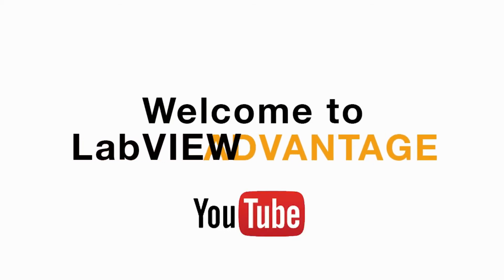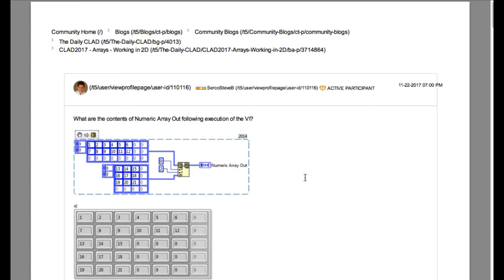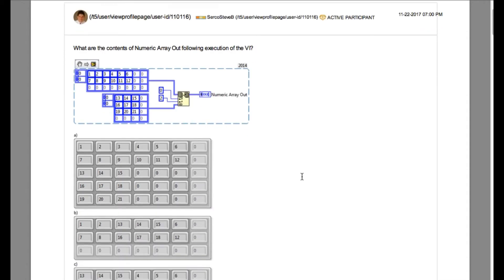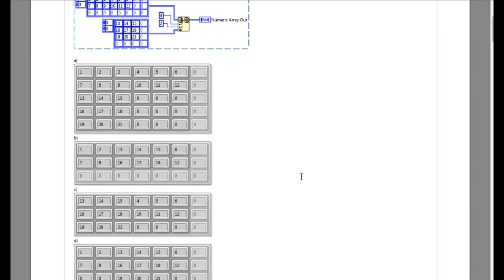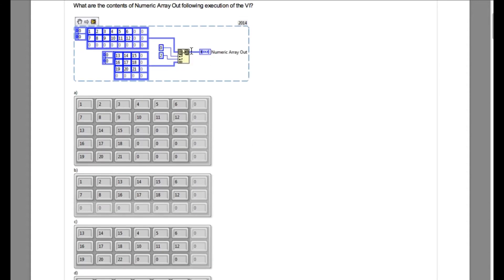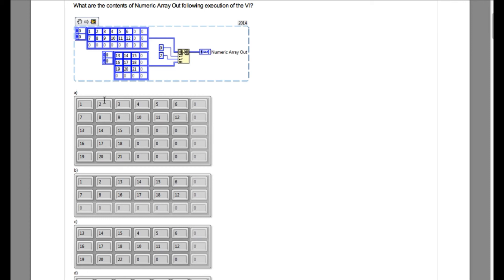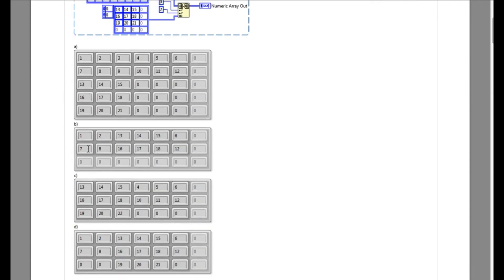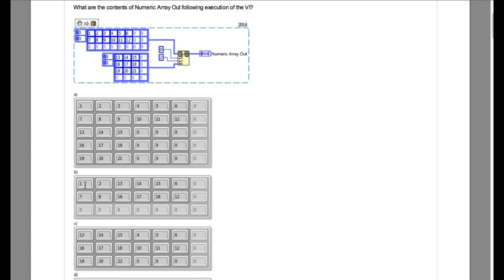LabVIEW CLAD 053 Replacing element in 2D Array